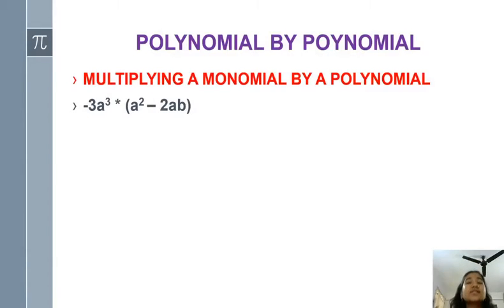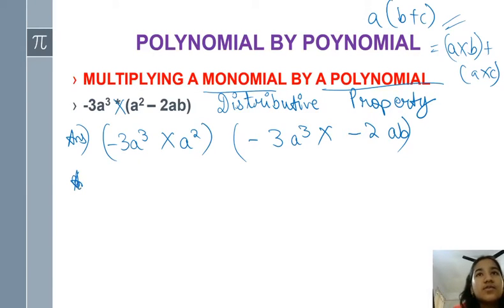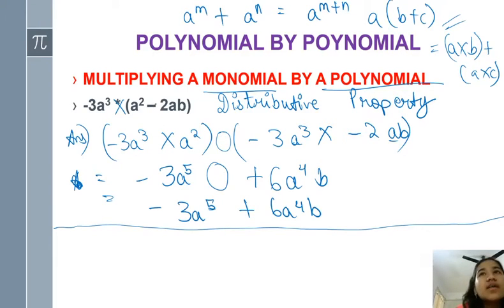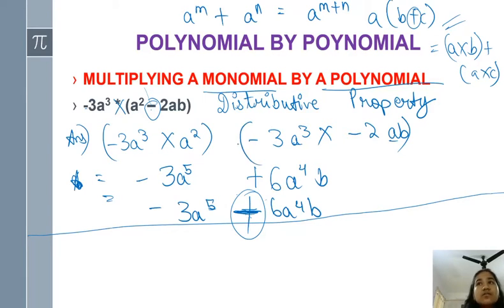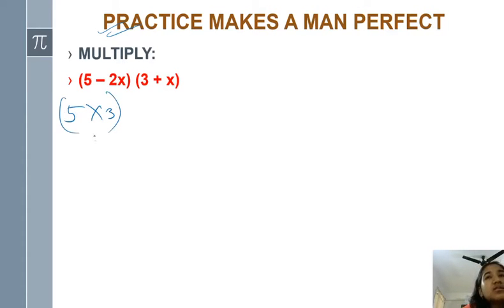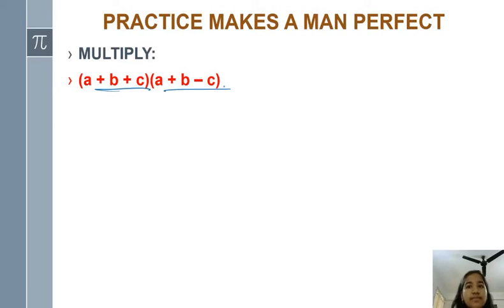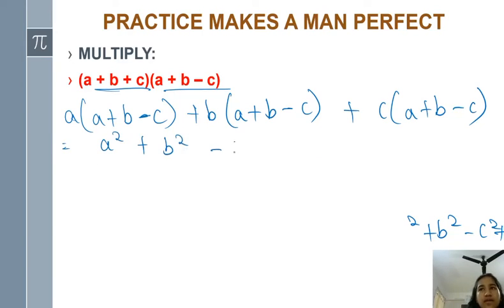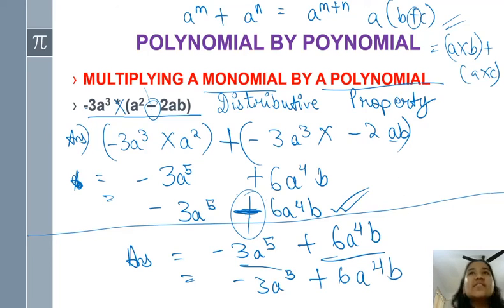MULTIPLYING A POLYNOMIAL BY A POLYNOMIAL